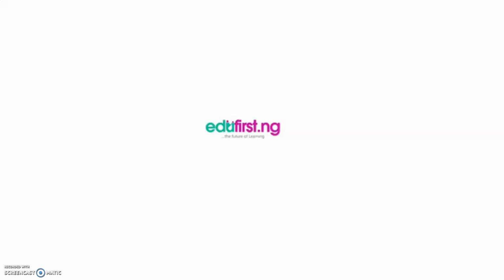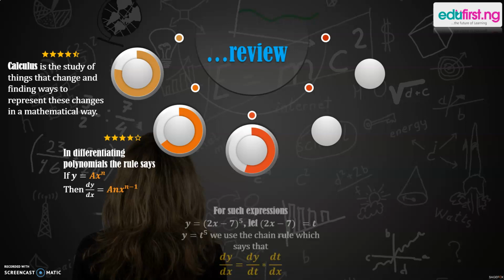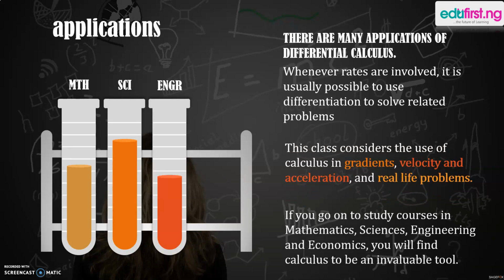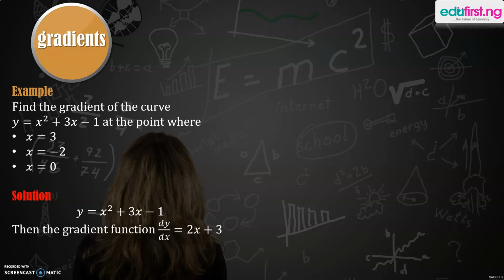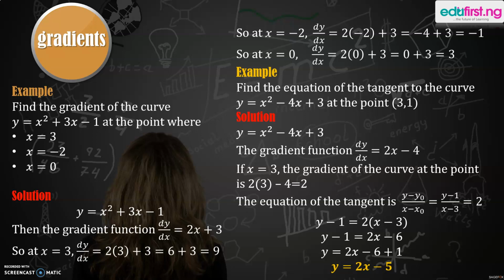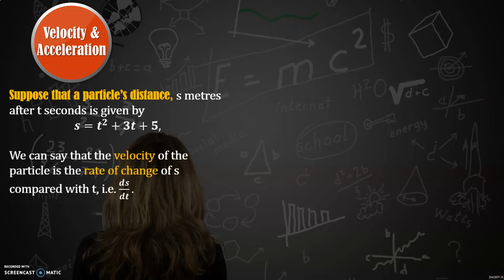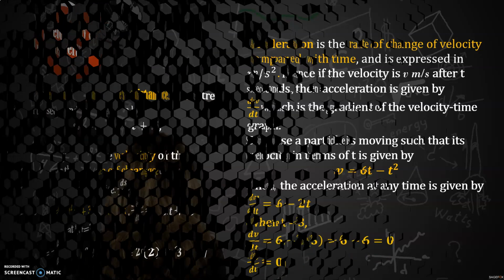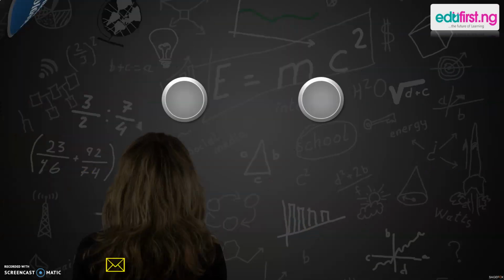Introduction to Calculus 3 | Mathematics | SS3 | 3rd Term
Calculus, originally called infinitesimal calculus or "the calculus of infinitesimals", is the mathematical study of continuous change, in the same way that geometry is the study of shape and algebra is the study of generalizations of arithmetic operations.